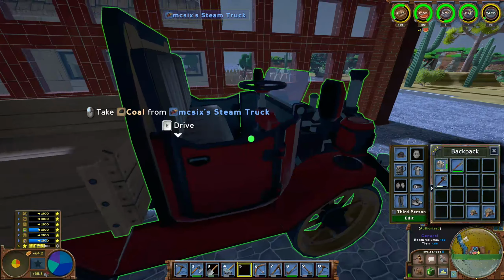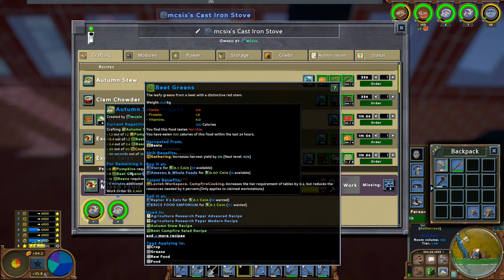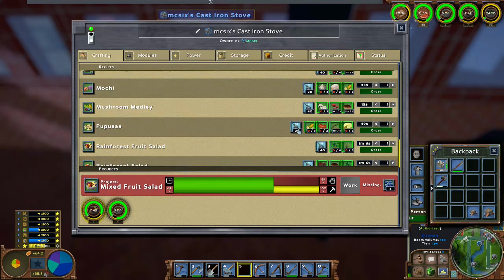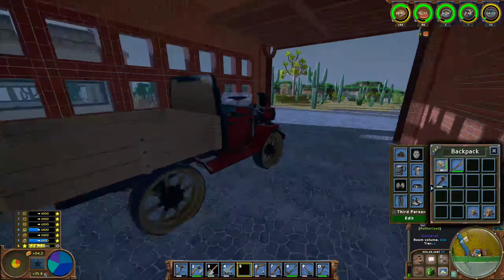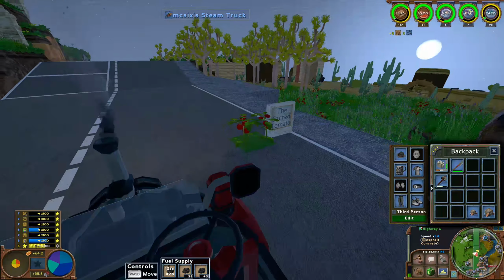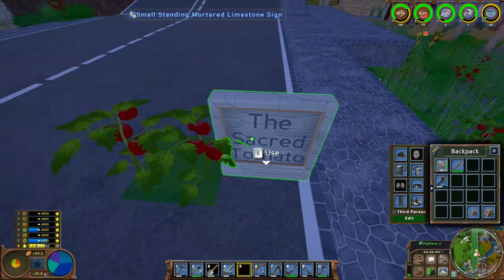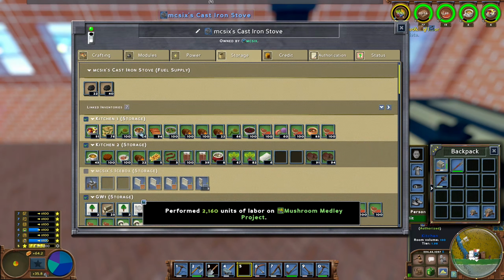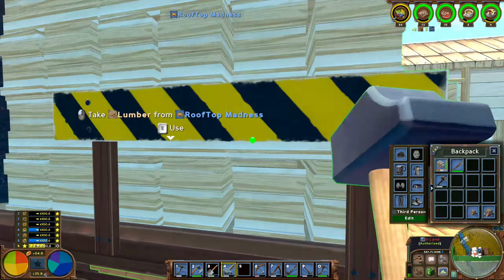ECO Republic - Episode 3 - Vegetables and Viewing Tower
Welcome to Eco gameplay on Raptor X ECO Republic Server.
We shall join Matt in pursuit to get more vegetables and continue building the high windmill viewing platforms

Thank You Raptor X

Used music:
Song: JNATHYN - Rise [NCS10 Release]